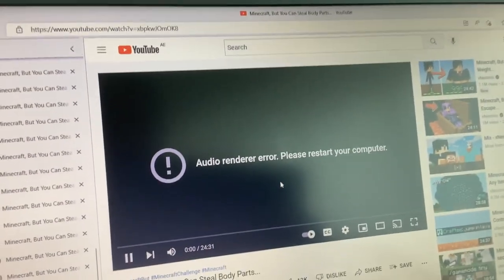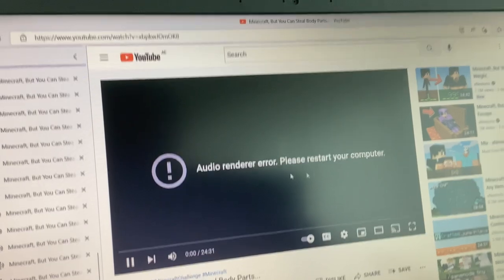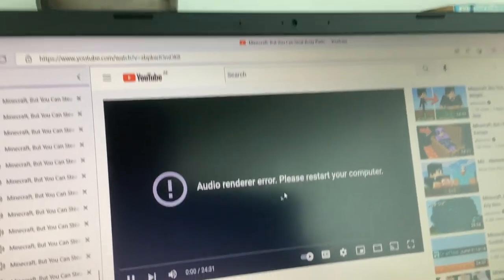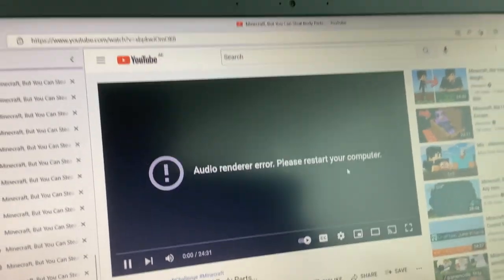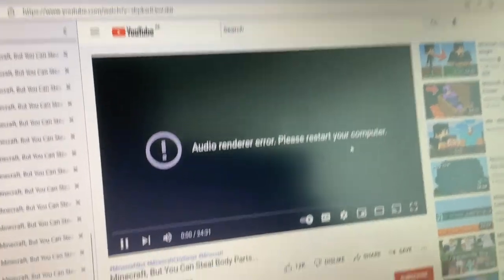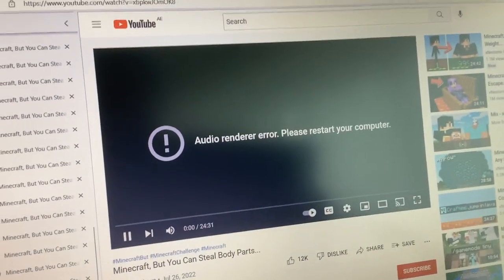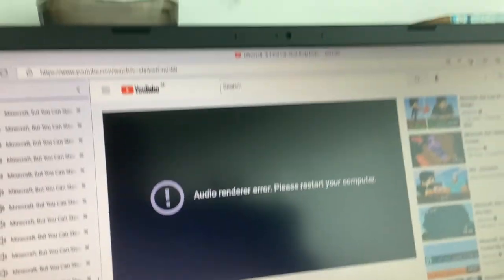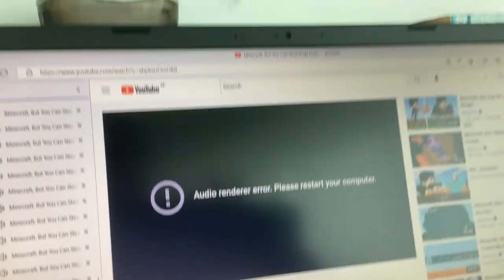I tried to load more than 50 videos...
I tried to load up more than 50 video streams, but then it failed to render the audio for the last video stream I opened.Watch this